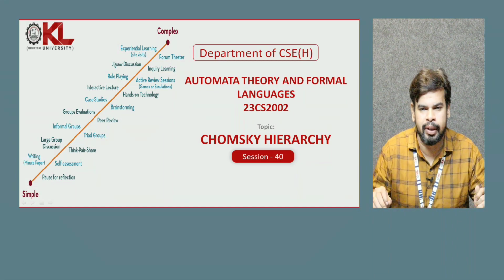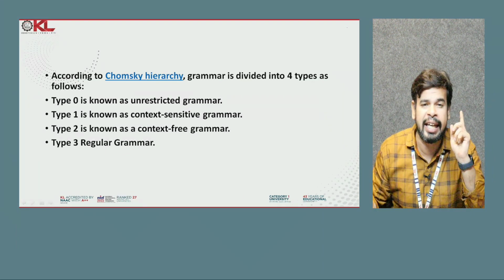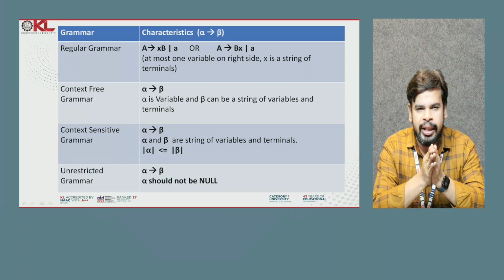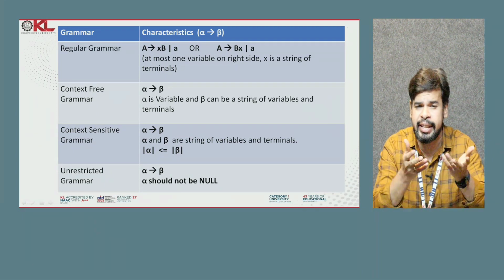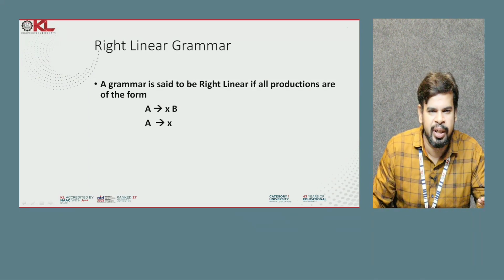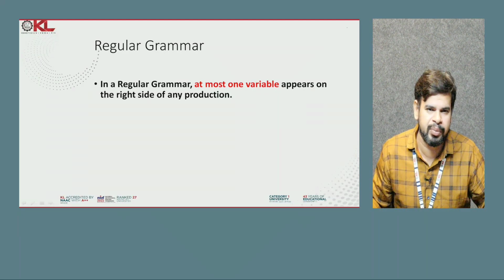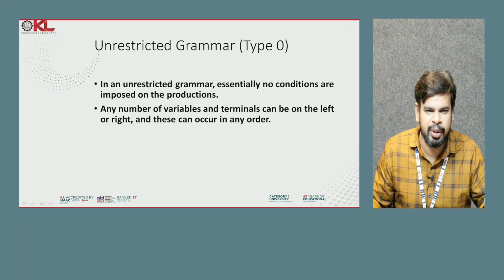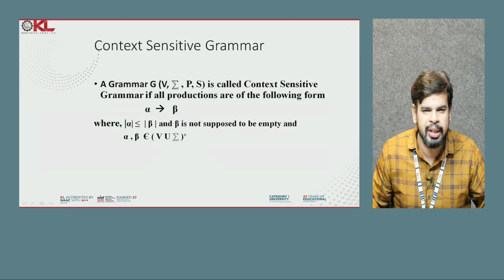Chomsky Hierarchy of Languages